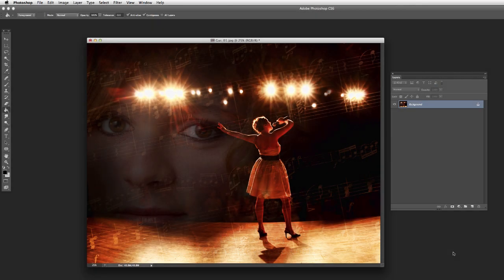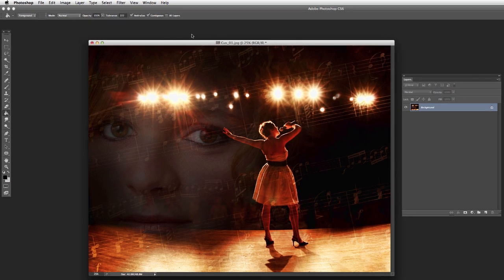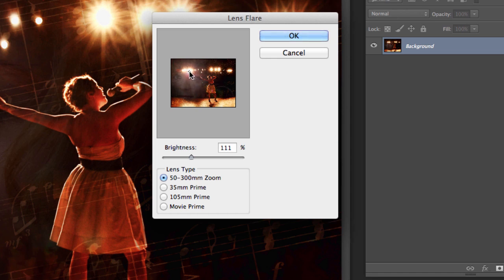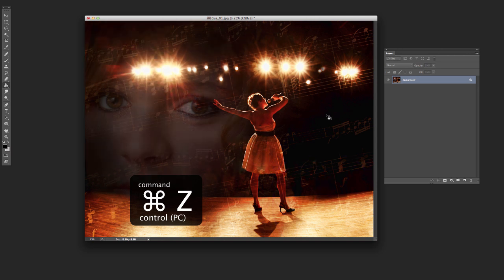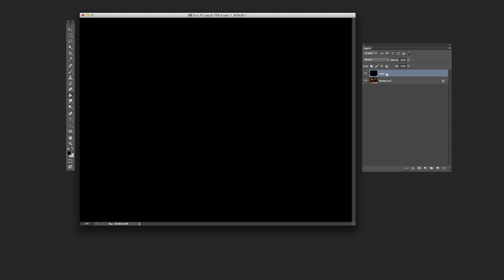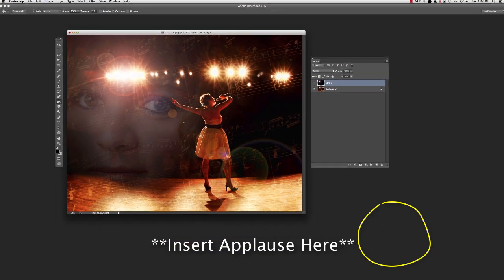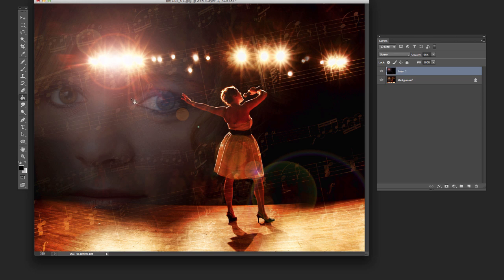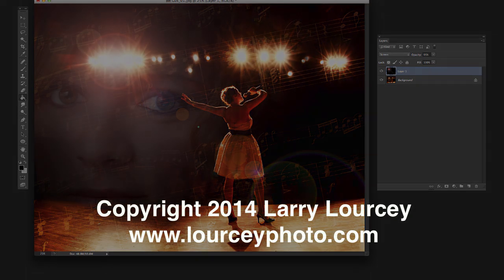Photoshop Tip : Adding Lens Flare to an Image nondestructively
- This video will show you how to quickly and easily add lens flare to an image. Best of all, we will discuss how to do it nondestructively- so you can modify it later. Give it a try and let me know what you think!